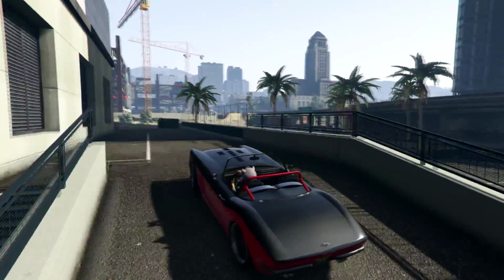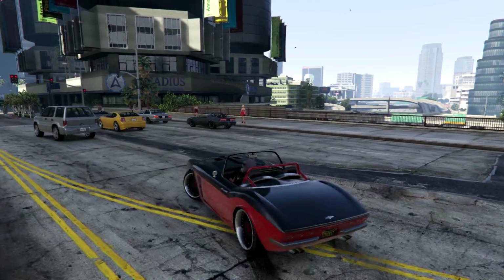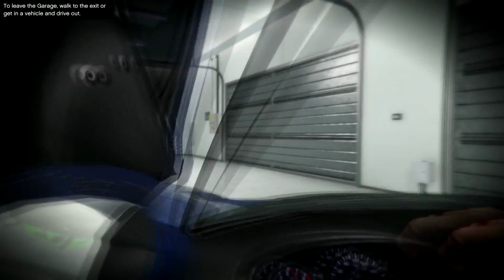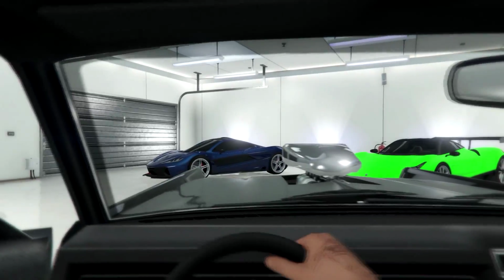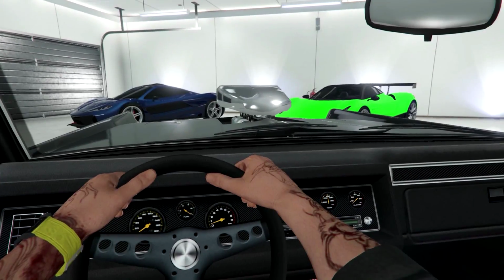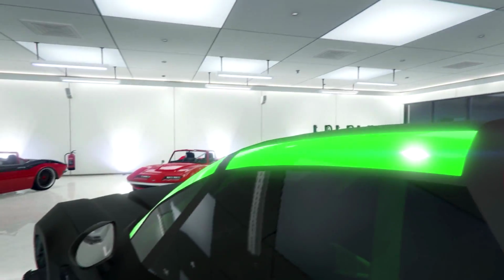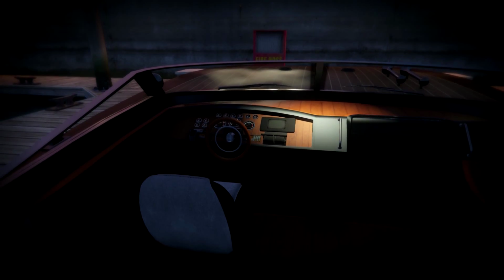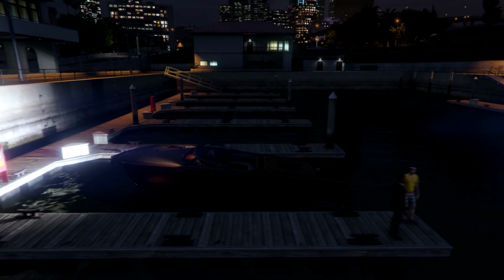GTA 5 Online Ill-Gotten Gains Part 2 Update DLC: All Cars Tested!, 1.7M Boat, Paint Jobs? [Part 2]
In the Ill-Gotten Gains Part 2 Update DLC Rockstar Games introduced a lot of new stuff including vehicles, weapons, and clothes for GTA 5! Part 2 to this DLC Review is now live showing you all the cars tested along with the new 1.7 million dollar boat and I also included two of my nice paint jobs for show!